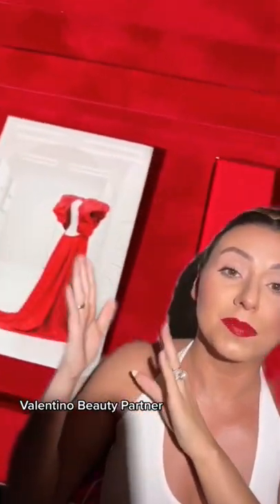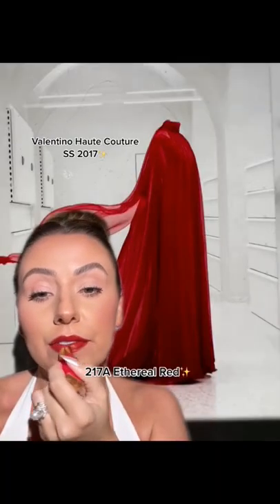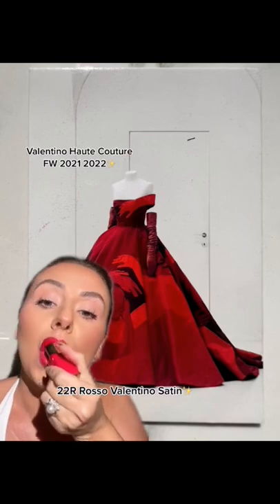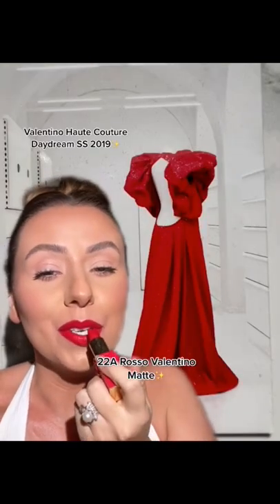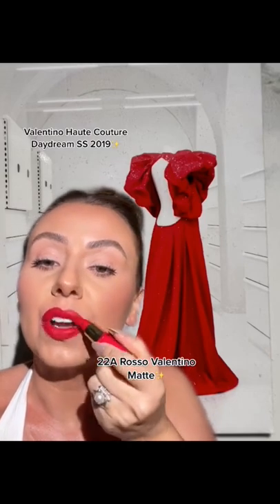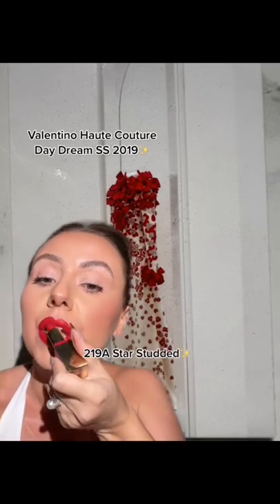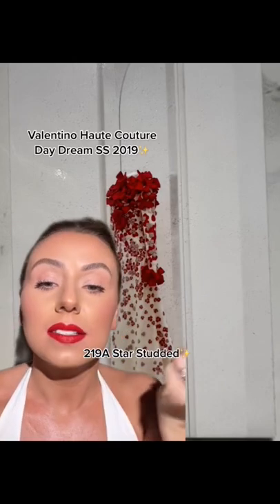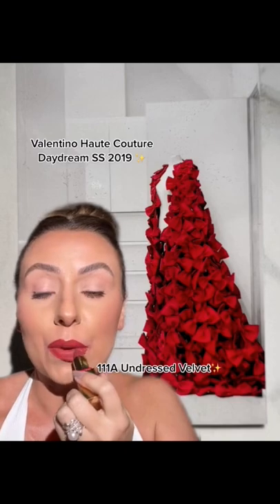AD✨ Which @Valentino.Beauty lipstick is your fav?? 💄💄💄